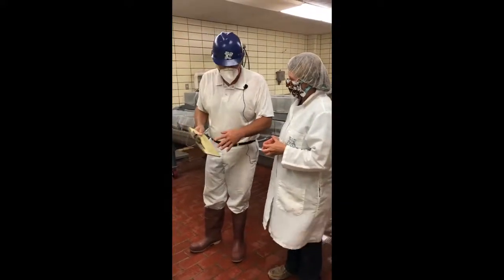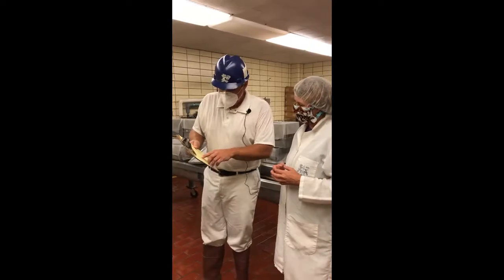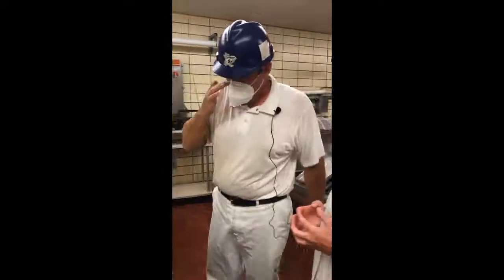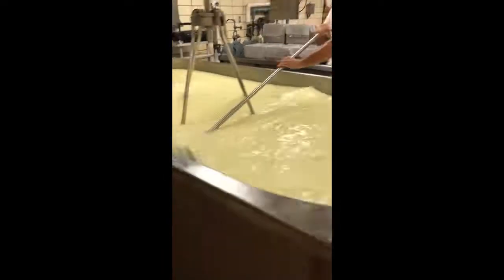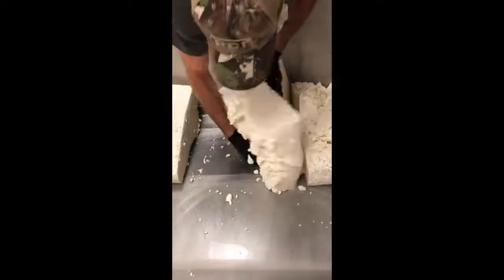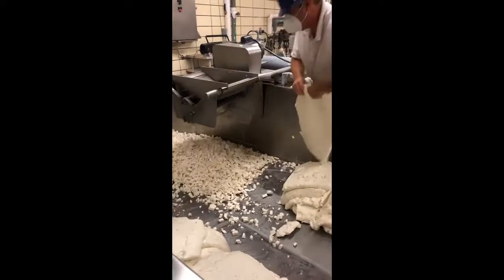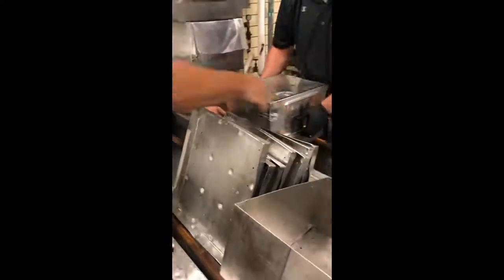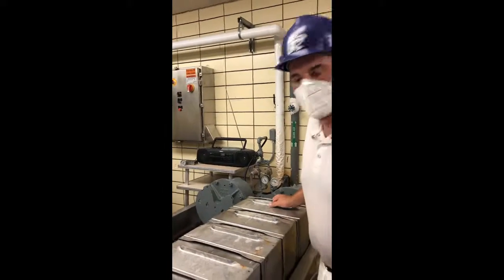Making Cheese with Kansas State University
Join Ellis County, Kansas Farm Bureau as we tour and learn about how cheese is made.